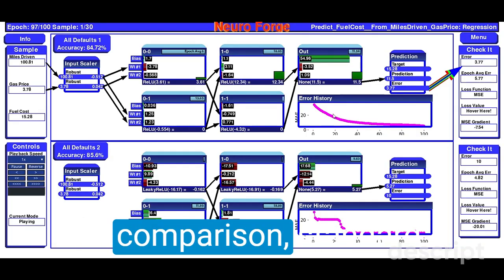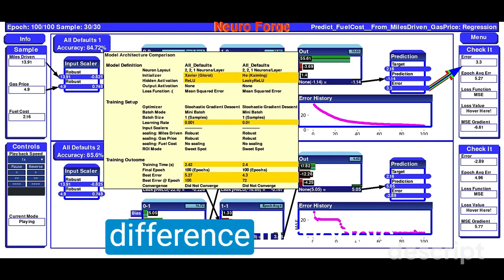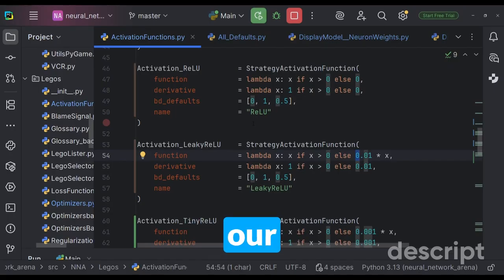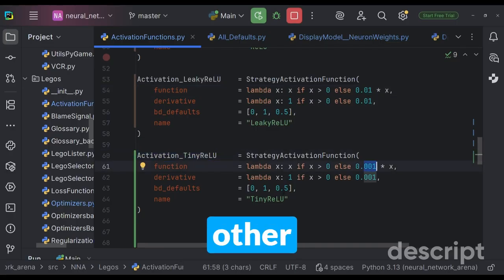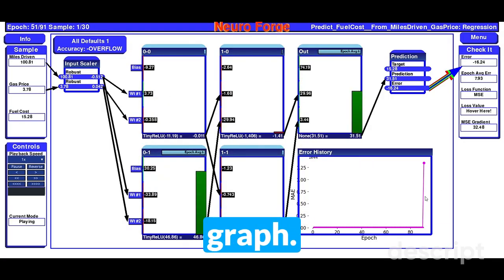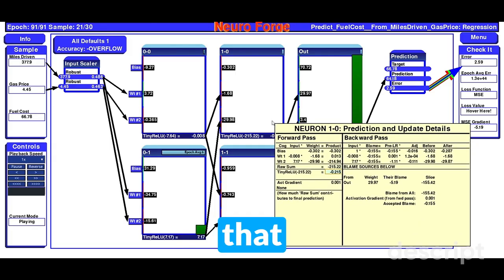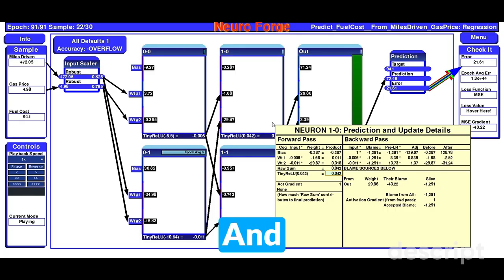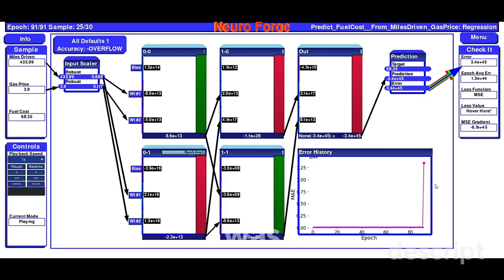"I visualized why LeakyReLU always uses 0.01 (watch what happens with 0.001)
I built a neural network visualizer that shows what's happening inside every neuron during training - forward pass activations and backward pass gradients in real-time.

While comparing ReLU and LeakyReLU, I noticed LeakyReLU converges faster but plateaus, while ReLU improves steadily but slower. This made me wonder: could we get the best of both by adjusting LeakyReLU's slope? Turns out, using 0.001 instead of the standard 0.01 causes catastrophic gradient explosion around epoch 90. The model trains normally for 85+ epochs, then suddenly explodes - you can watch the gradient values go from normal to e+28 in just a few steps.

This demonstrates why 0.01 became the standard: it creates a 100:1 ratio between positive and negative gradients, which remains stable. The 1000:1 ratio of 0.001 accumulates instability that eventually cascades. The visualization makes this failure mode visible in a way that loss curves alone can't show.

Built NeuroForge to understand optimizer behavior - it's helped me discover several unintuitive aspects of gradient descent that aren't obvious from just reading papers.